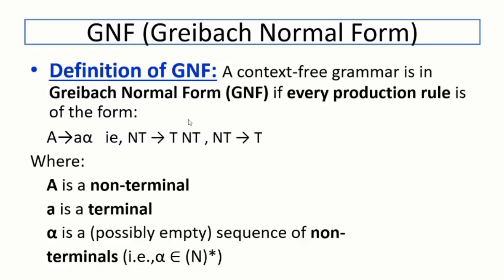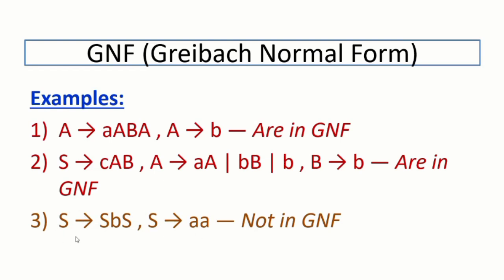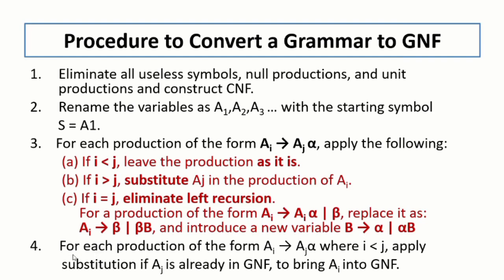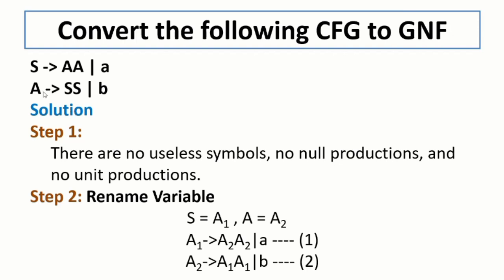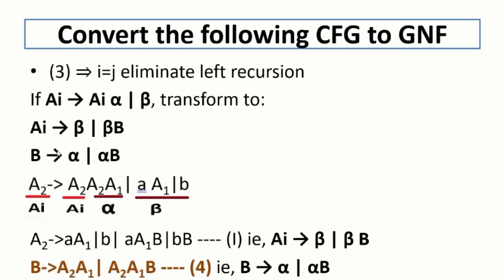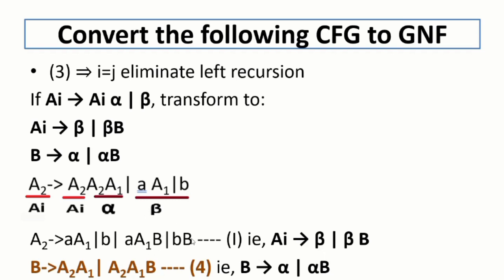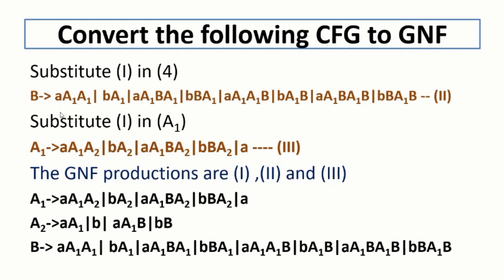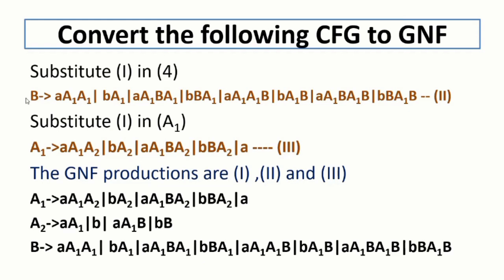GREIBACH NORMAL FORM (GNF)| THEOREM | PROBLEM-I